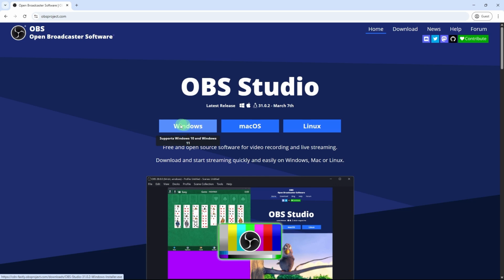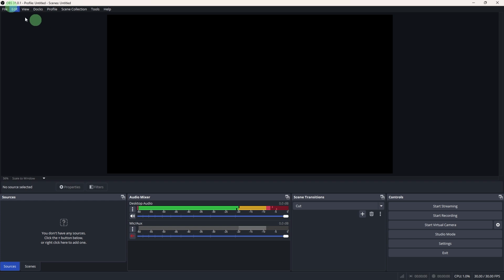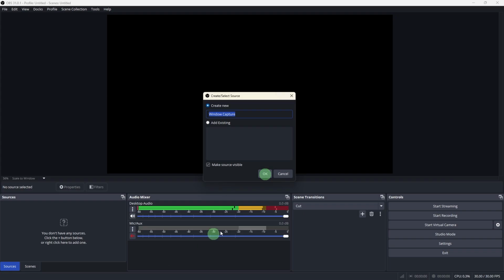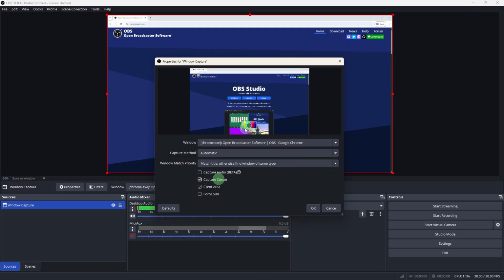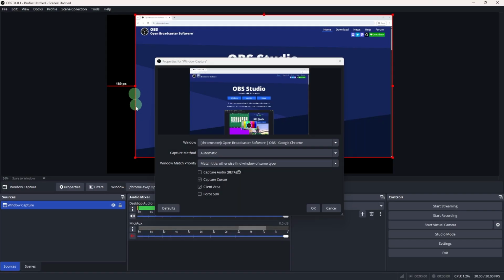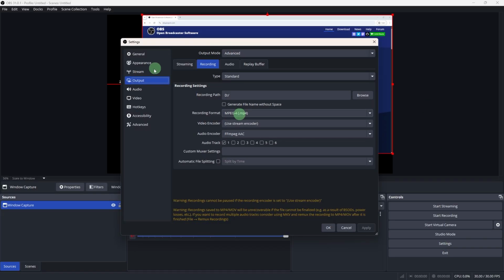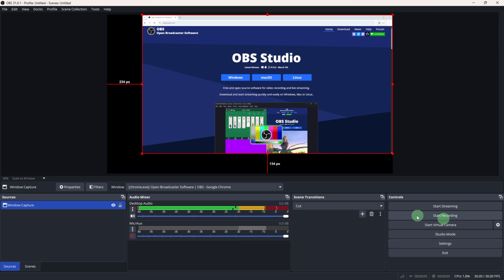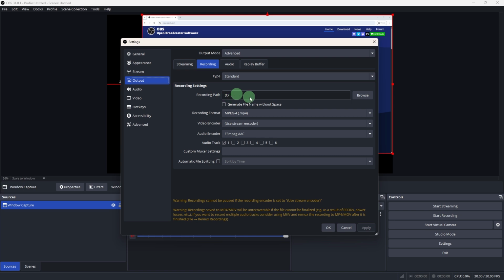How To Record A Browser Tab With OBS (Easy Method)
This guide will teach how to record a browser tab with OBS. Follow along and use these settings in your OBS setup and you can record from a tab on your browser.